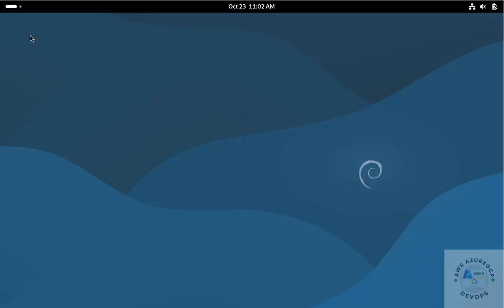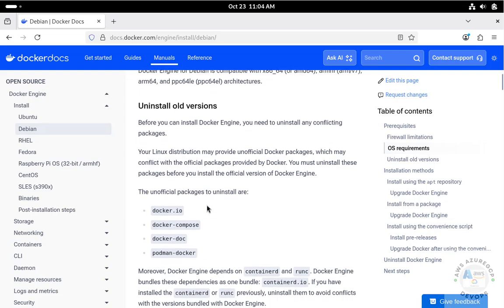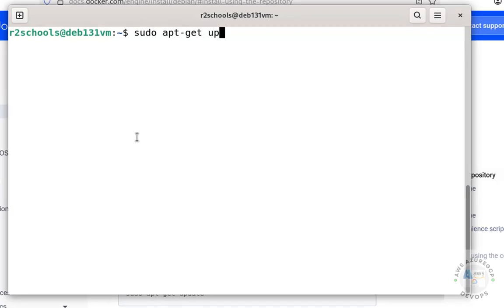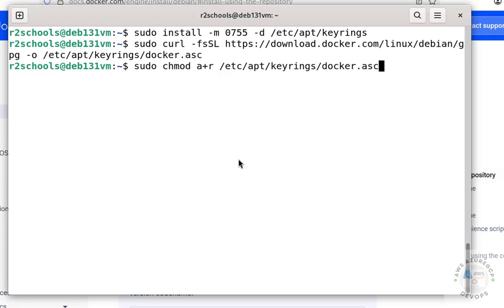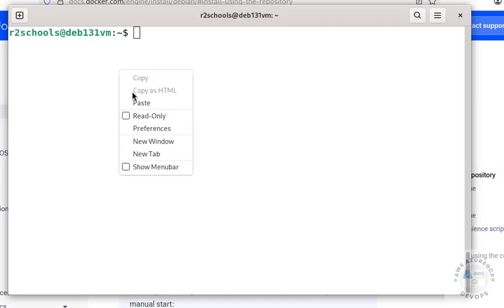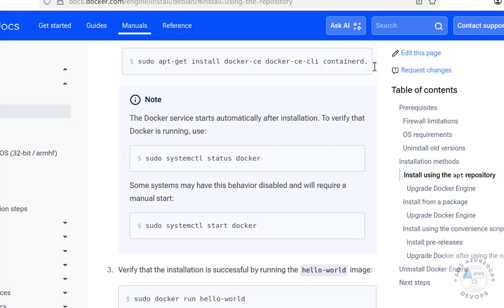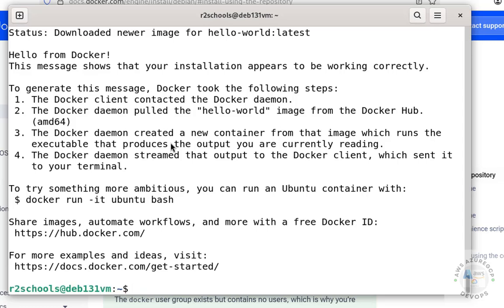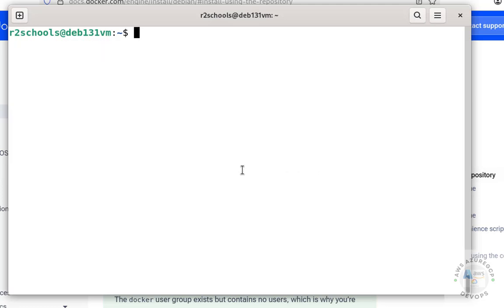How to Install Docker Engine Latest Version (2025) on Debian Linux | Full Step-by-Step Guide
🔥 Install Docker Engine on Debian Linux – 100% Working (2025 Update) 🔥
Want to run containers on Debian? In this video, I’ll show you how to install the latest Docker Engine on Debian Linux step-by-step — fast, simple, and error-free! 🐳

✅ You’ll Learn:

How to set up Docker’s official repository on Debian
Step-by-step installation of Docker Engine
How to start, enable & verify Docker service
Common error fixes and Docker test commands
BONUS: Run your first container in minutes!